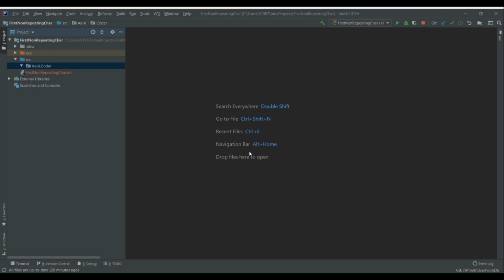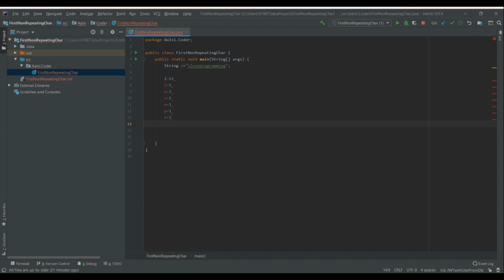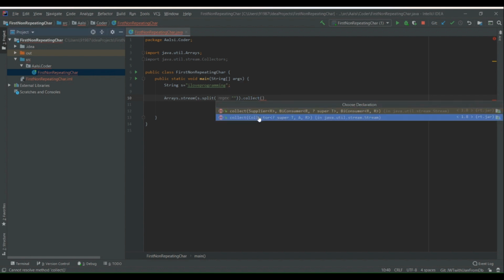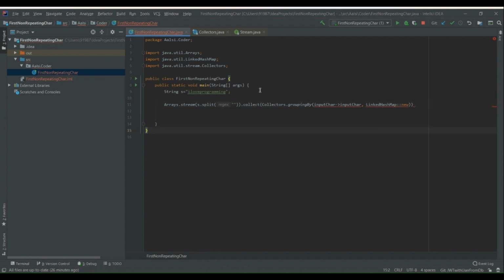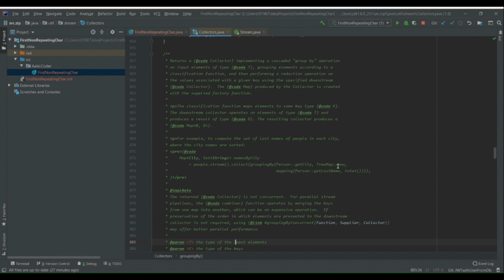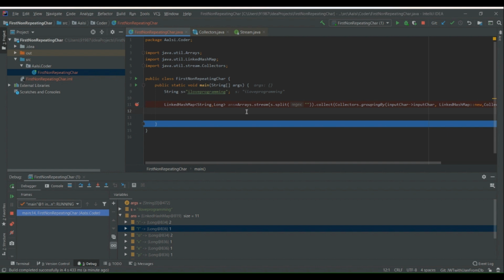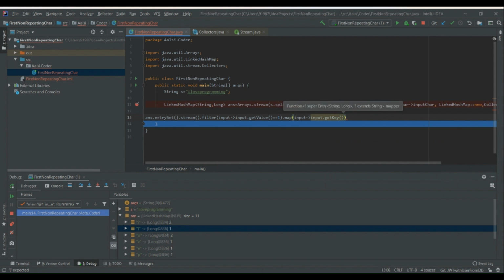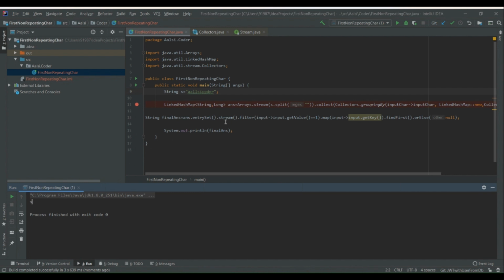First non-repeating character in a Stream | Java8 | GFG | JP MorganQuestion | Myntra | Amazon🔥🔥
in this video I have explained with code how we can solve the problem 'First non-repeating character in a stream'